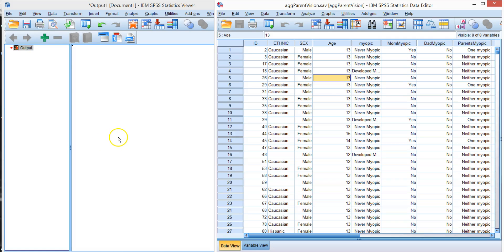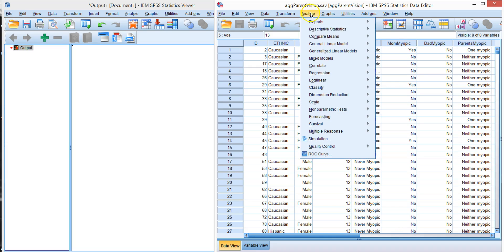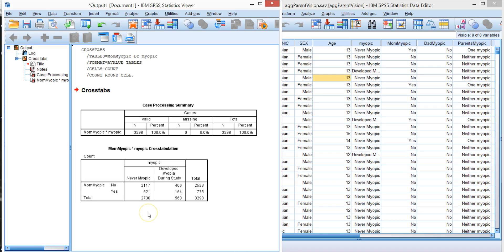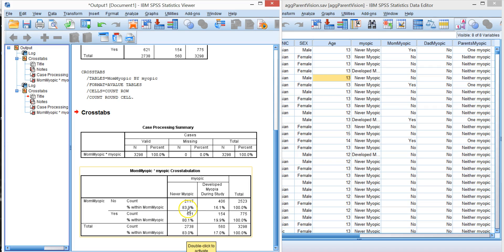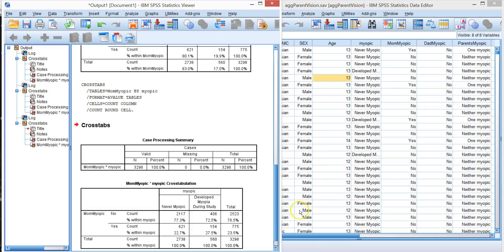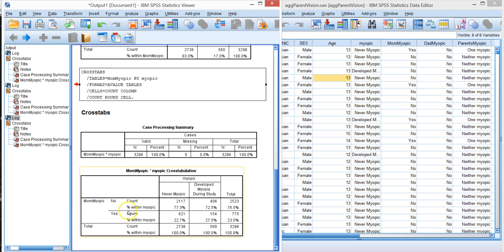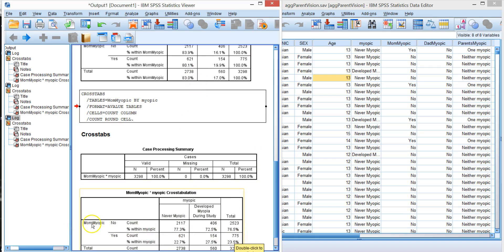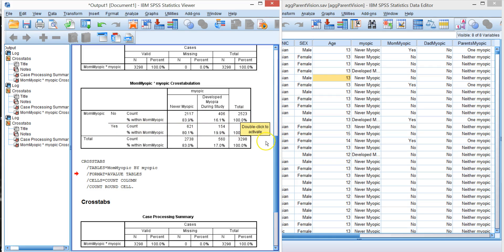Crosstabs in SPSS